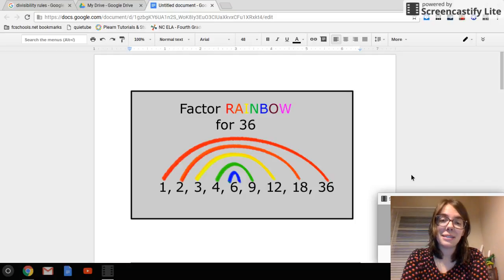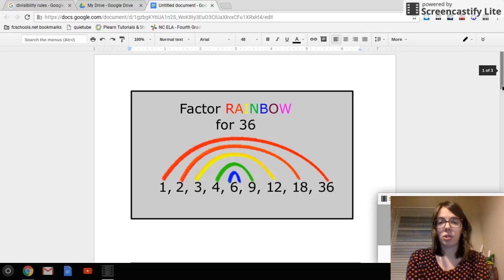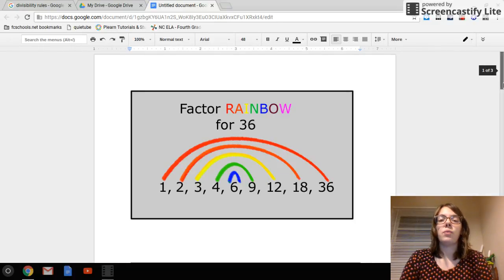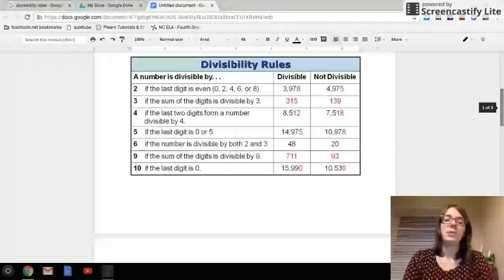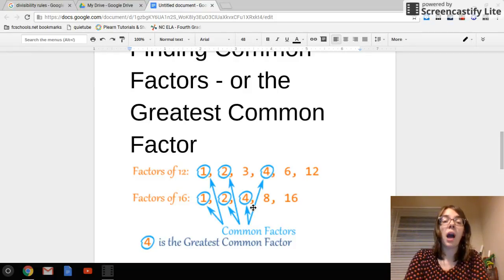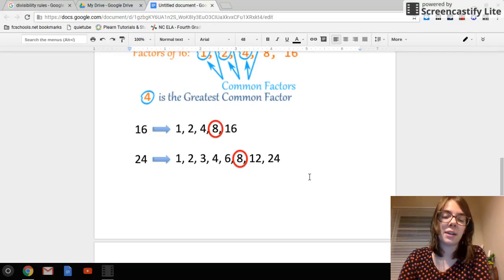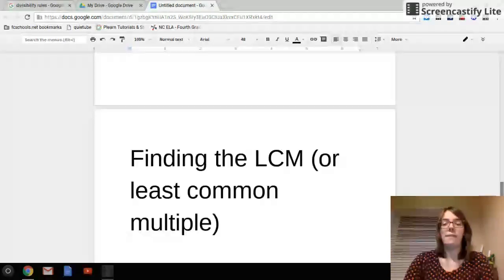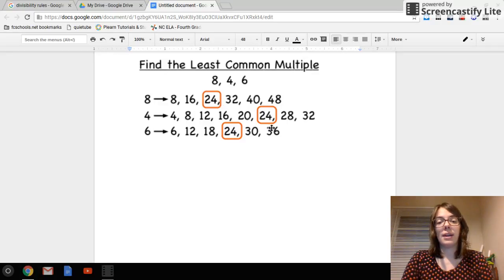Jan 23, 2017 6:35 AM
Factors and Multiples for EBES